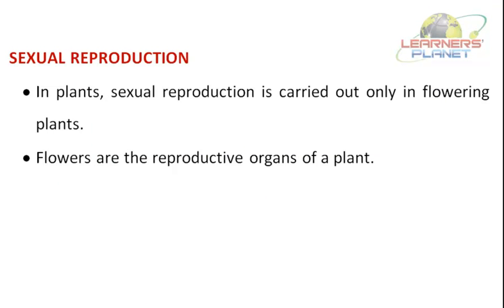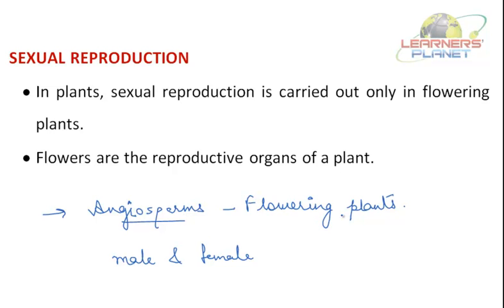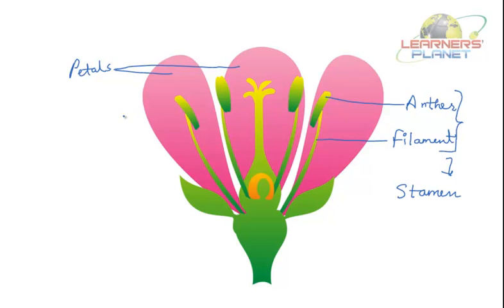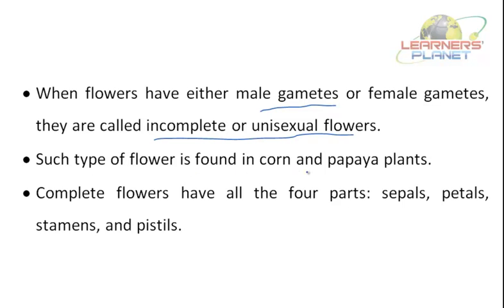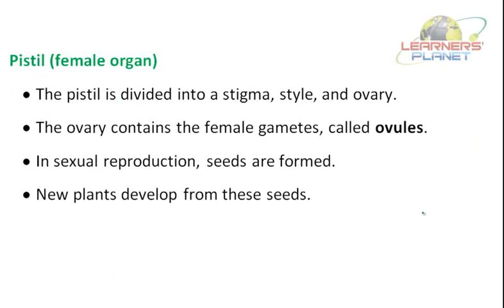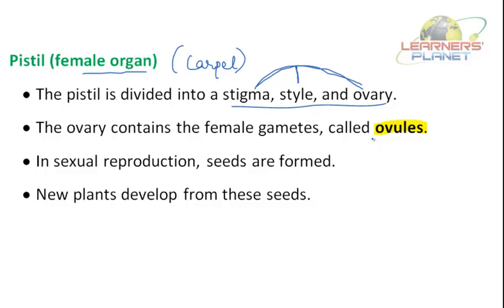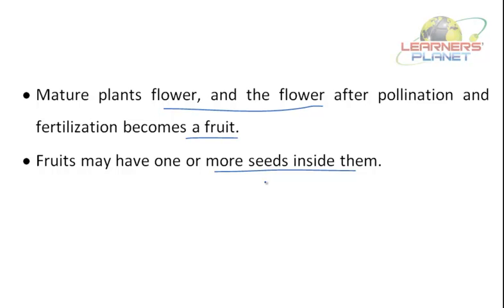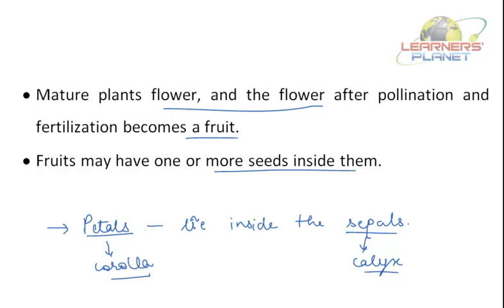Science Reproduction in Plants video session 4 for CBSE 7th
Students will study about sexual reproduction.